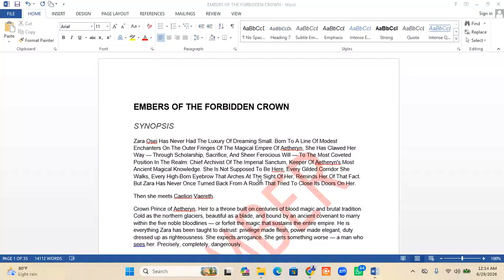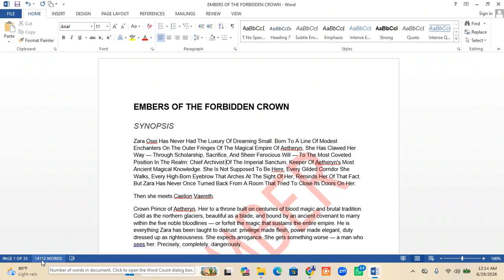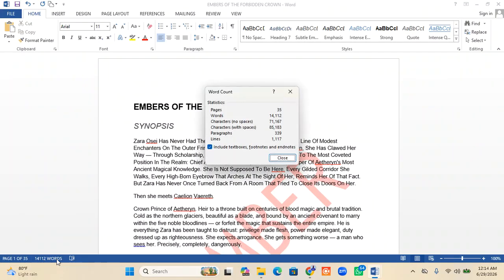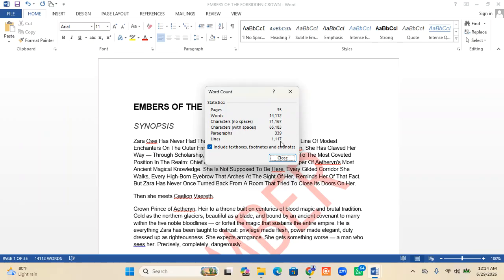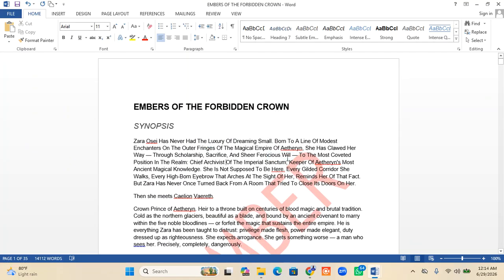HOW TO COUNT WORDS IN MICROSOFT WORD: TUTORIAL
LEARN HOW TO COUNT WORDS IN MICROSOFT WORD: TUTORIAL.